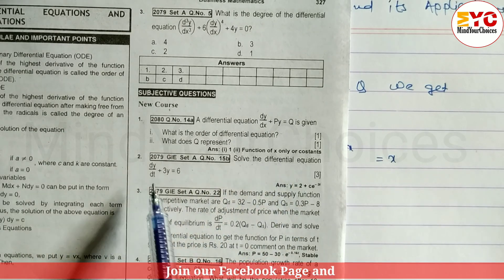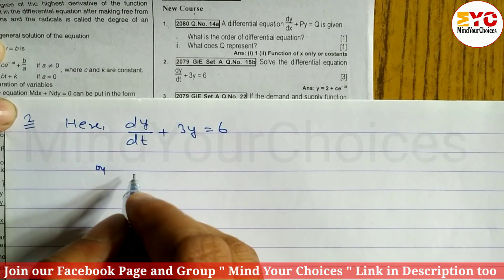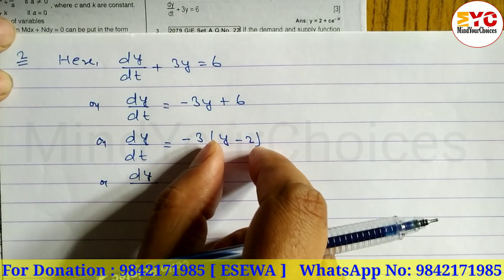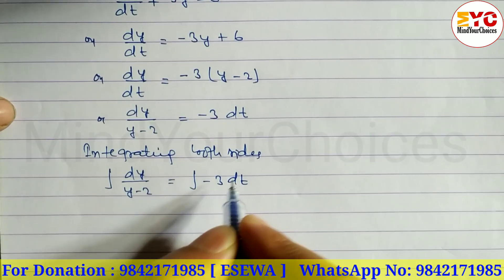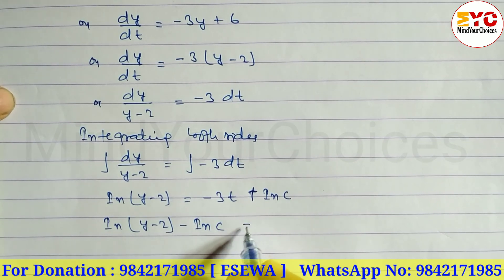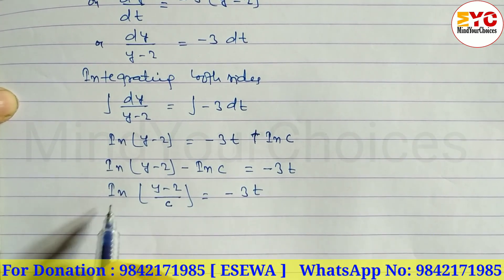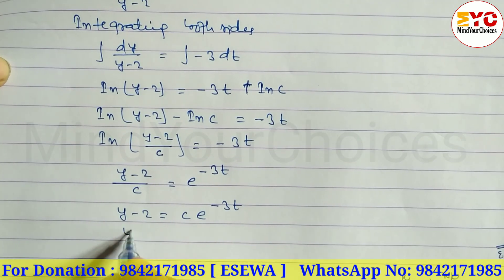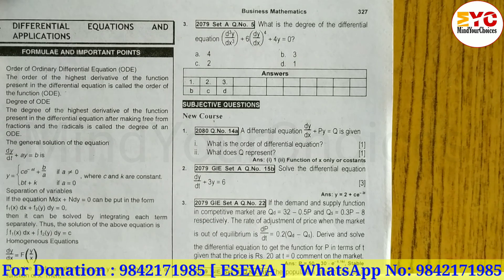business math class 12 model question solution 2081